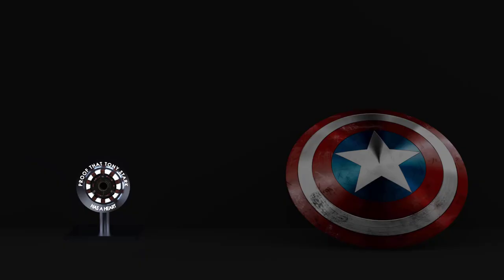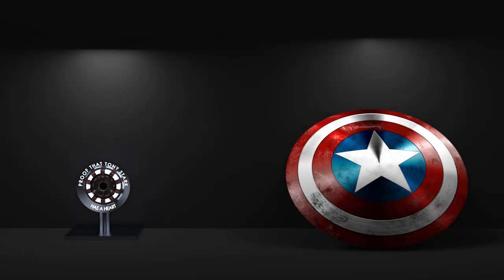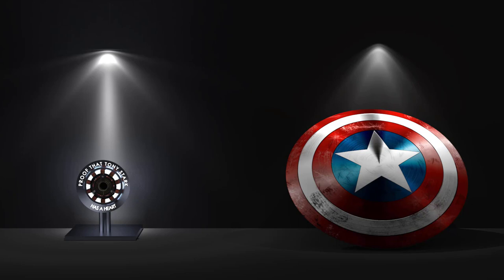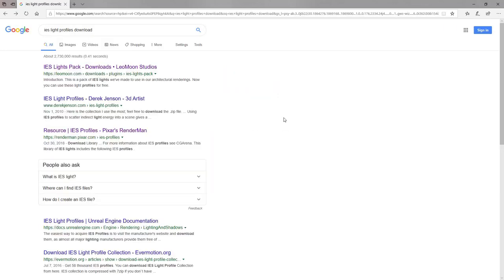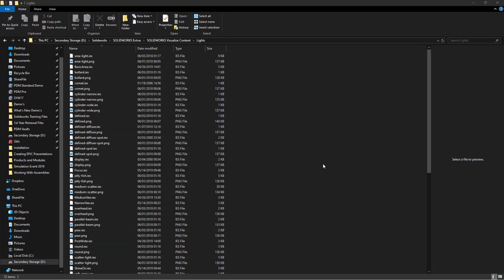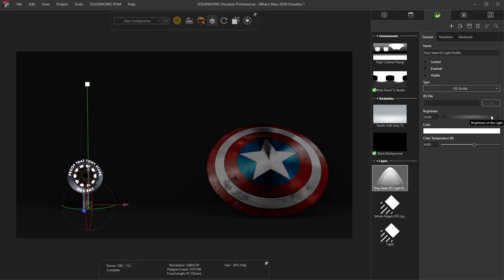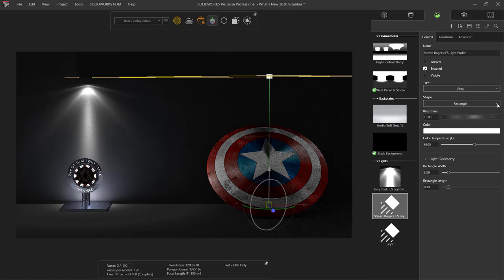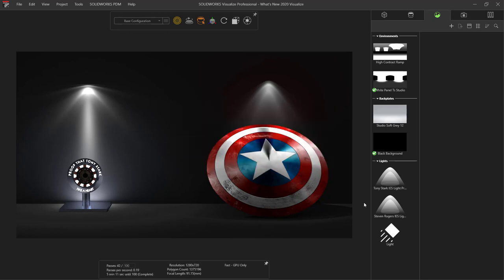SOLIDWORKS 2020 Visualize Tutorial - Visualize Enhancements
to learn more about the capabilities of Visualize.
Welcome to the What's New in SOLIDWORKS 2020 Deep Dive video series. This video focuses on SOLIDWORKS Visualize 2020 and the new enhancements for lighting effects defined by the Illuminating Engineering Society all while better integrating with SOLIDWORKS PDM Professional.  Hopefully you’re as excited as we are about these new features.  Now, I can finish my hall of armor set-up for the Avengers Headquarters.  But let’s thank Tony Stark, Captain Steve Rogers, and Natasha Romanoff for their amazing sacrifice.  We did it Mr. Stark.
If you liked this What’s New series, make sure you upgrade to SOLIDWORKS 2020 today!